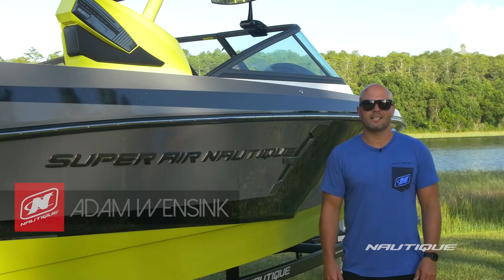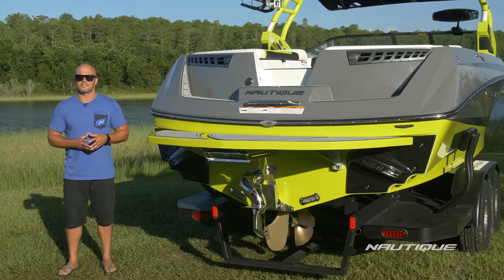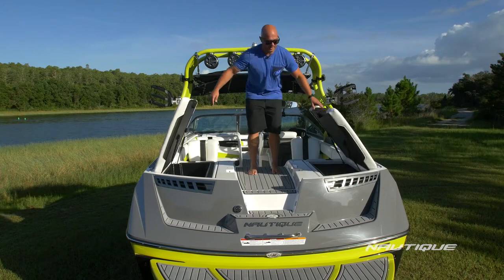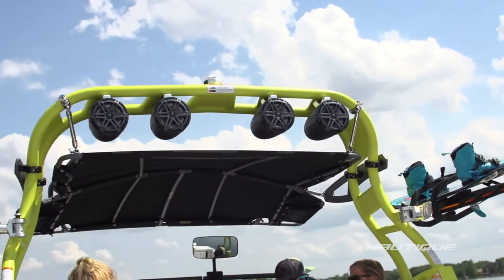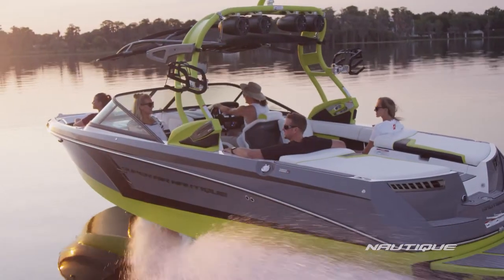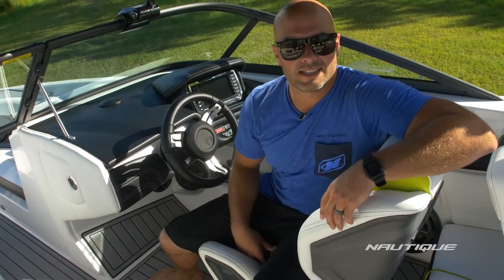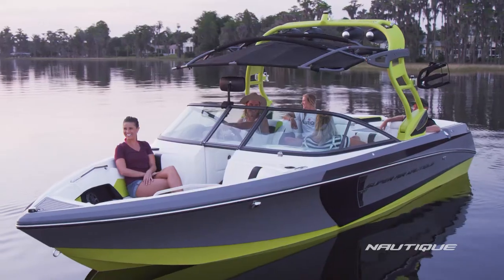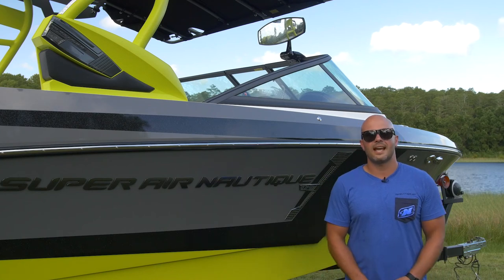2017 Super Air Nautique 230 Product Walk Through